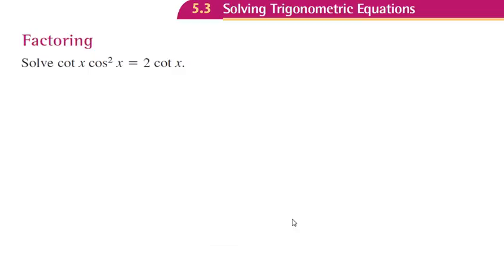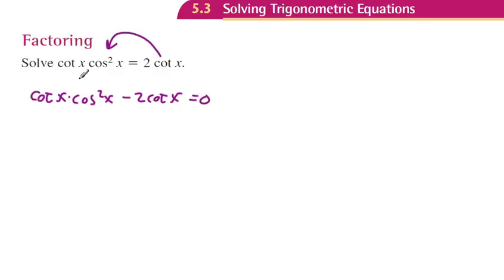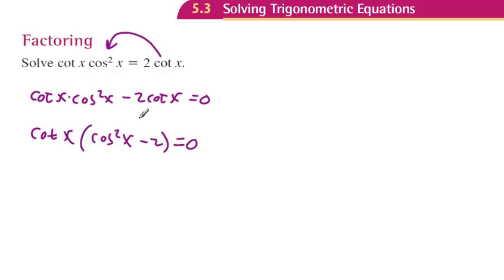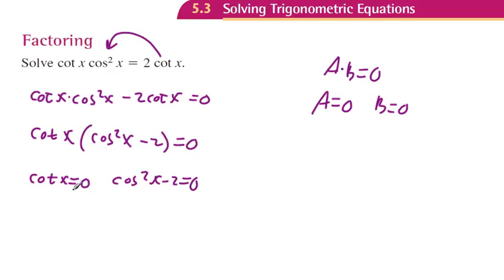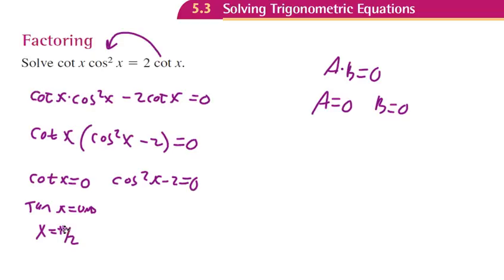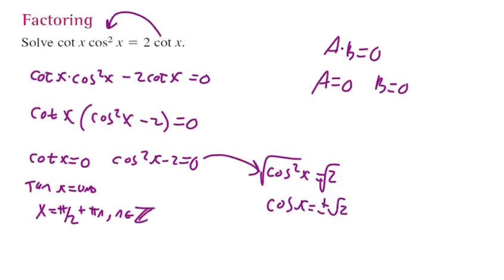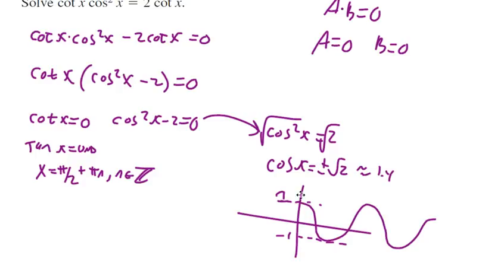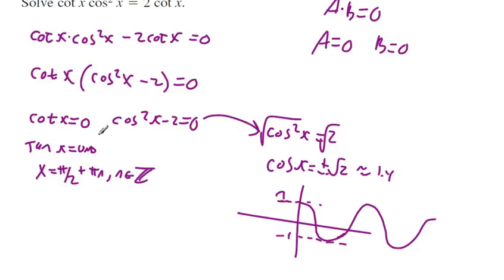Factoring Ex 1